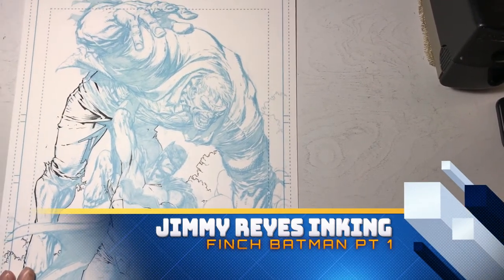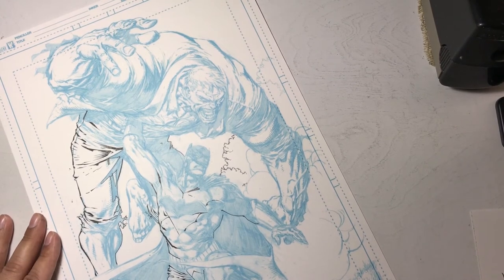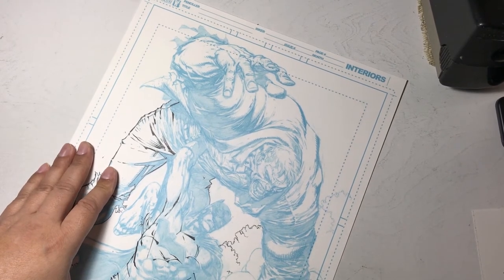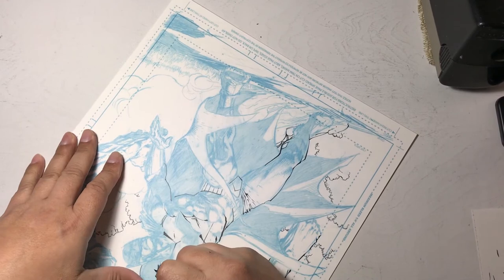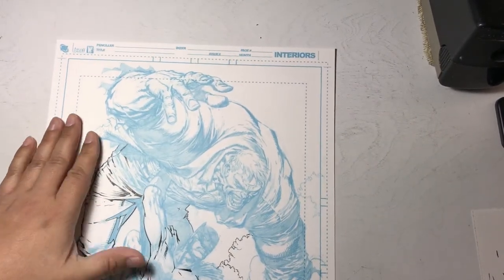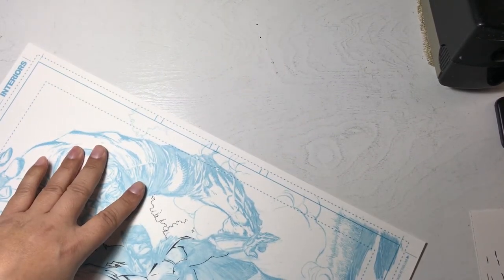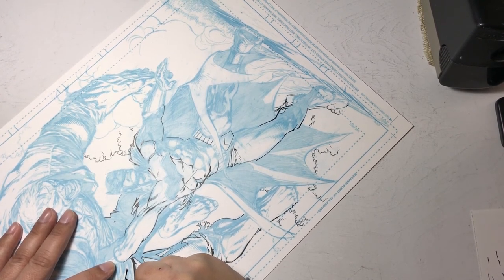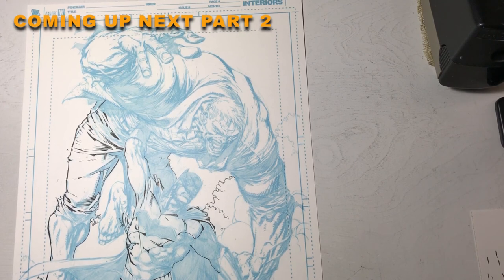Inking David Finch Batman part 1 -Crow Quill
Video of Comic book Illustrator Jimmy Reyes Inking David Finch illustration from Batman issue #2 in real time.